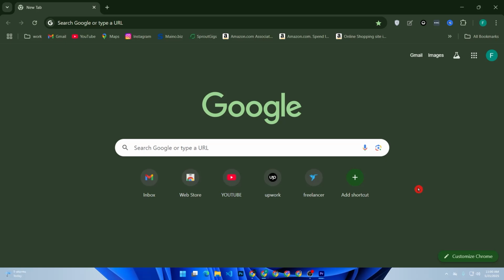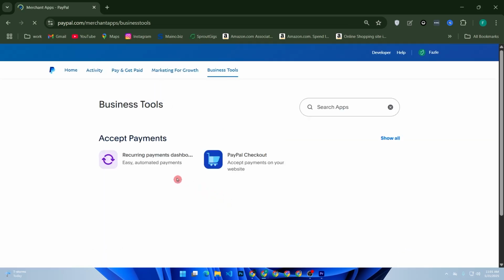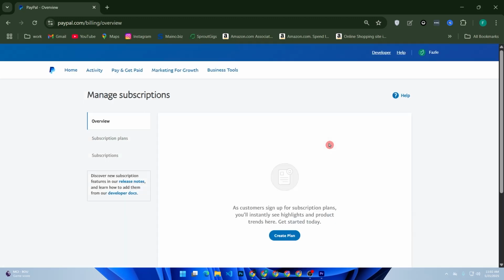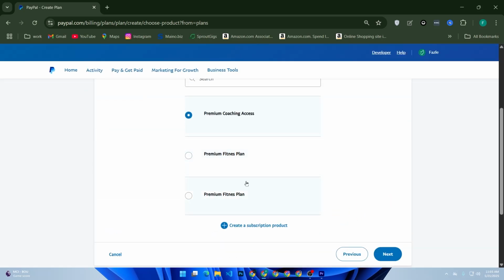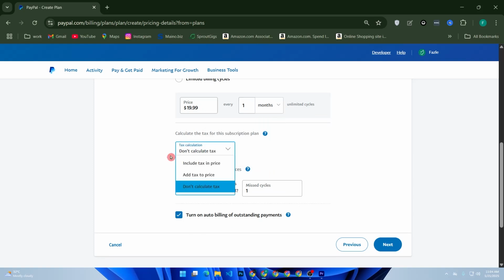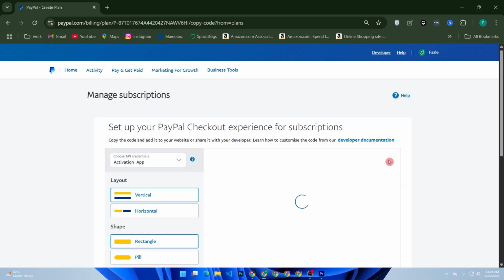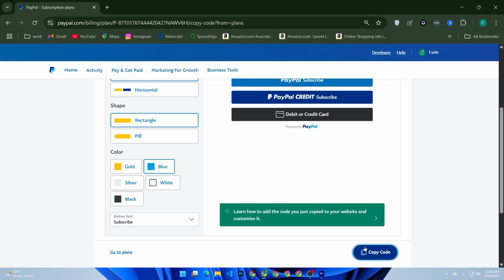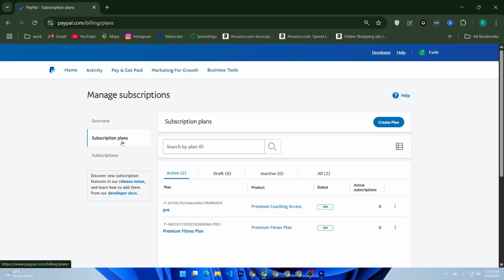How to Set Up Recurring Payments in 2025 | PayPal & Stripe Subscription Payment Tutorial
Want to know how to set up recurring payments in 2025? 🚀 In this step-by-step tutorial, I’ll show you exactly how to create PayPal subscription payments and set up Stripe recurring payments for your business or website. Whether you’re running an online store, SaaS, or service business, recurring billing makes it easier to collect payments automatically every month.

How to set up recurring payments with Stripe

How to create subscription payment plans in 2025

Tips to manage and automate billing for your customers

This PayPal subscription tutorial works for websites, online services, freelancers, and SaaS businesses.

👉 Tags covered: how to set up recurring payments on PayPal, how to set up PayPal recurring payments, how to set up subscription payments, how to set up recurring payments in Stripe, recurring billing setup tutorial 2025.

⚡ Don’t miss this PayPal + Stripe 2025 tutorial to make recurring payments easy!